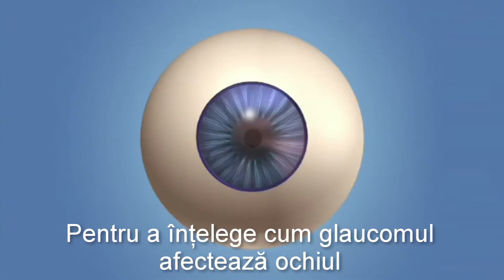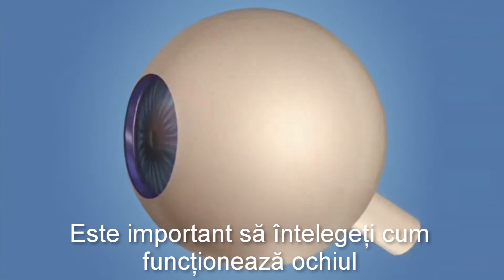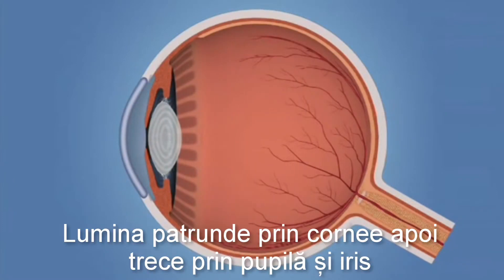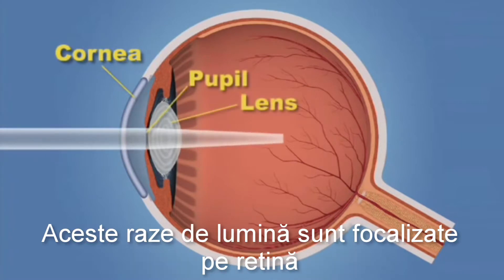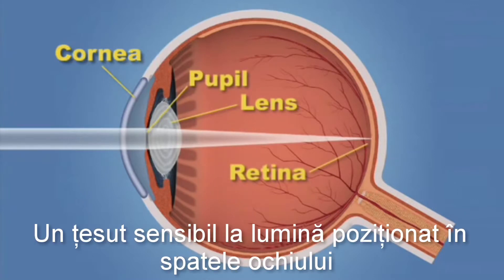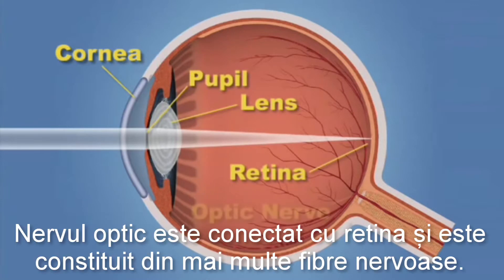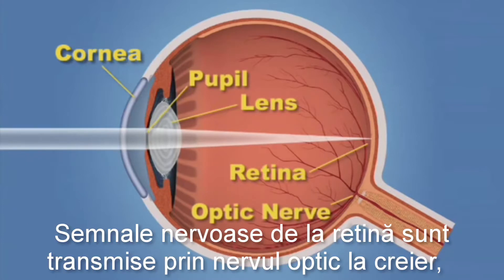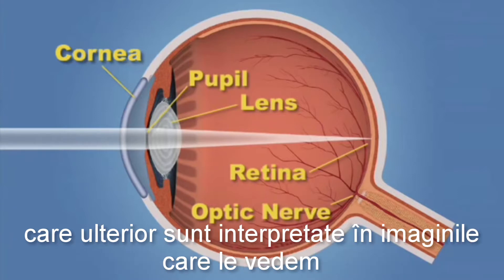Ce este Glaucomul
Pentru a înțelege cum glaucomul
afectează ochiul,
este important să întelegeți cum funcționează ochiul.
Lumina patrunde prin cornee apoi
trece prin pupilă și iris.
Aceste raze de lumină sunt focalizate
pe retină.
Un țesut sensibil la lumină poziționat în spatele ochiului.
Nervul optic este conectat cu retina și este constituit din mai multe fibre nervoase.
Semnale nervoase de la retină sunt transmise prin nervul optic la creier, care ulterior sunt interpretate în imaginile care le vedem .
La ochiul sănătos un lichid limpede numit umoare apoasă circulă în partea frontală.
Pentru a menține o presiune oculară constantă,ochiul produce o cantitate mică de umoare apoasă,
aceași cantitate de fluid urmând să fie drenată prin orifici microscopice numită rețea trebeculară.
Glaucomul cu unghi deschis.
Umoarea apoasă nu se drenează așa cum ar trebui crescând presiunea oculară iar forța suplimentară creată apasă pe nervul optic situat la fundul ochiului, cauzând traume la nivelul fibrelor nervoase ale nervului optic.
O formă mai rar intălnită de glaucom numită glaucom cu unghi inchis, se manifestă când canalele de drenaj ale ochiului sunt blocate.Irisul partea colorată a ochiului sar putea să ingusteze unghiul canalului de dremaj.
Această formă de glaucom este mai frecventă la asiatici și africanii.
Citeste mai mult despre Glaucom.

English.
To understand how glaucoma
affects the eye,
it's important to understand how the eye works.
The light penetrates through the cornea then
it passes through pupil and iris.
These light rays are focused
on the retina.
A light-sensitive tissue positioned behind the eye.
The optic nerve is connected to the retina and consists of several nerve fibers.
Nerve signals from the retina are transmitted through the optic nerve to the brain, which are then interpreted in the images we see.
In the healthy eye a clear liquid called aqueous humor is circulating in the front.
To maintain a constant eye pressure, the eye produces a small amount of aqueous humor,
the same amount of fluid being drained through microscopic holes called the trebicular network.
Open-angle glaucoma.
The aqueous humor does not drain as it should increase eye pressure and the additional force created presses on the optic nerve at the bottom of the eye, causing trauma to the nerve fibers of the optic nerve.
A more rare form of glaucoma called dark angle glaucoma occurs when the drainage channels of the eye are blocked. The iris of the colored part of the eye could narrow the angle of the dreamy canal.
This form of glaucoma is more common in Asians and Africans.